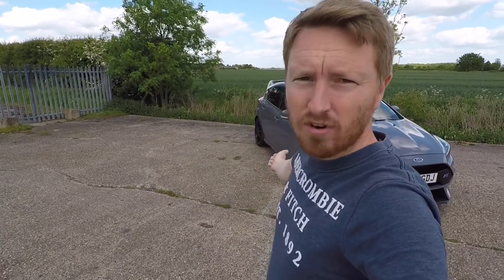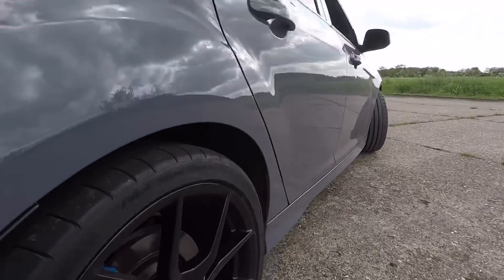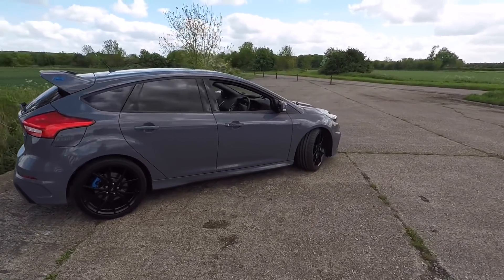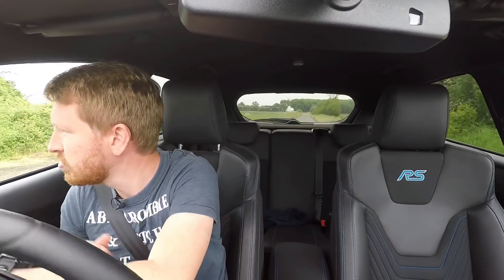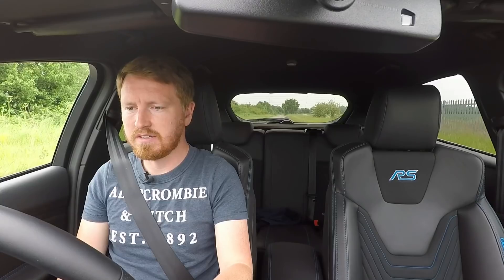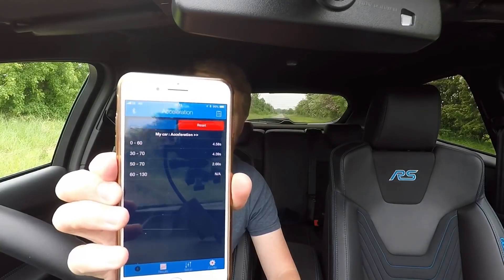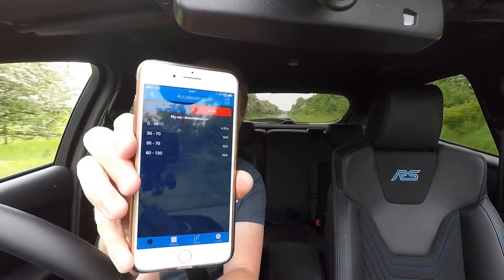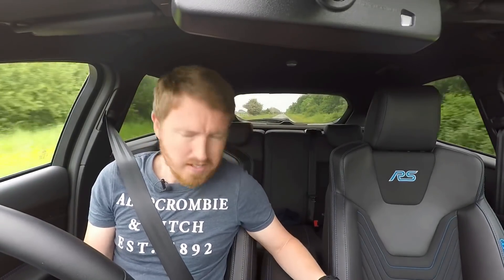How fast is my Focus RS to 60mph?! **Part 2**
With some fresh Michelin PSS tyres upfront, I have another crack at 0-60 mph. Can I beat my original time of 4.67 seconds?!